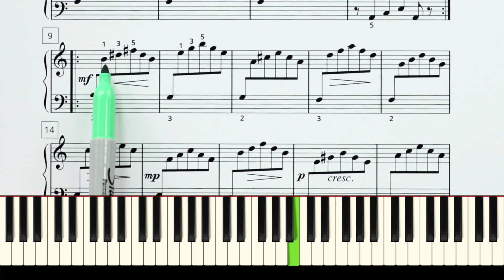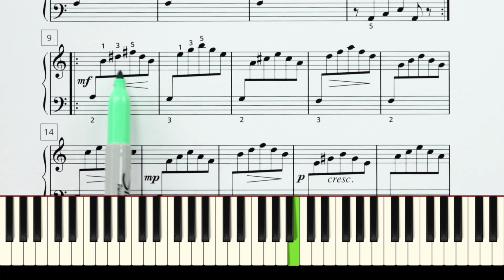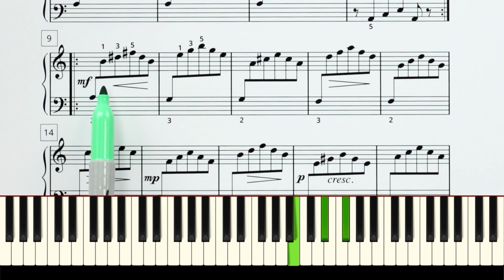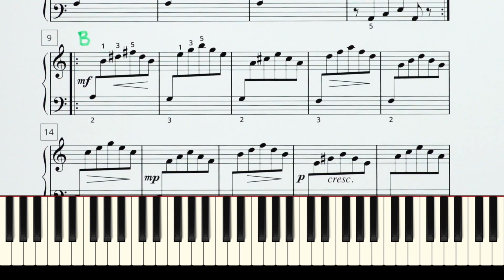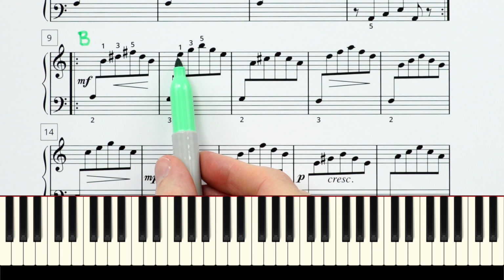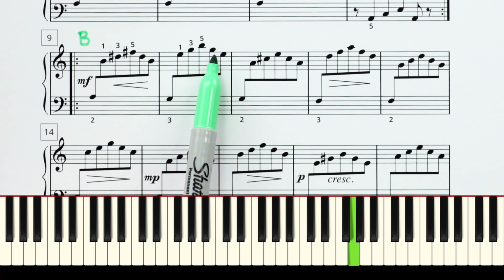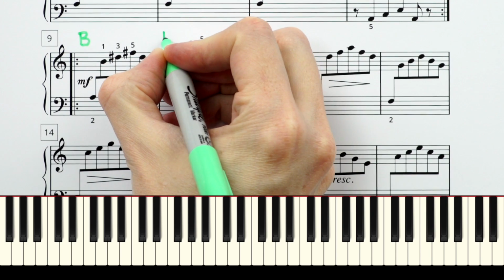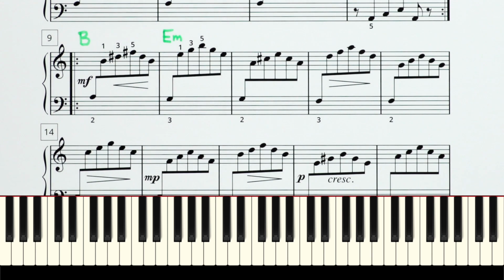"Andante" B Section | Piano Lesson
- Adult Learner